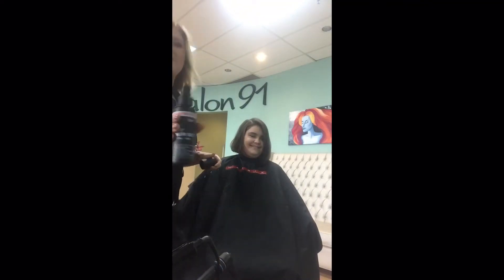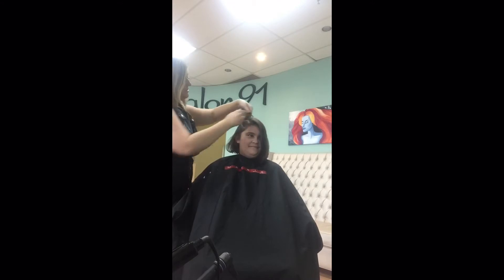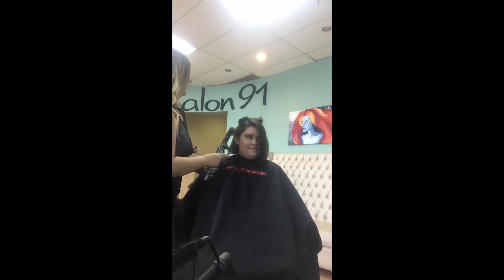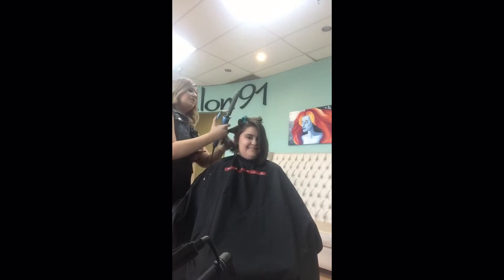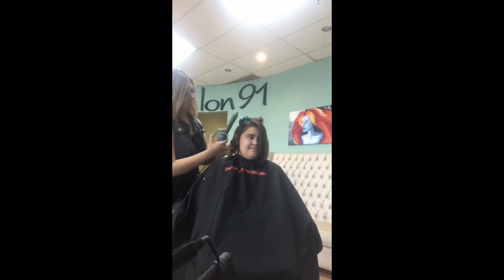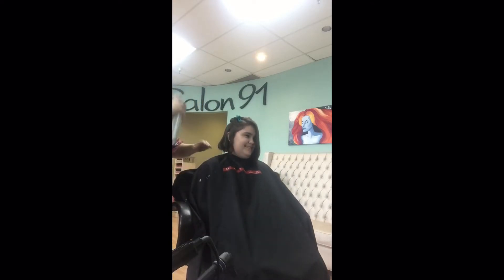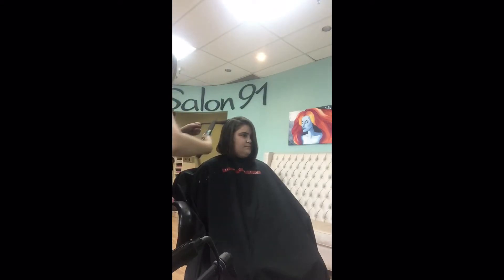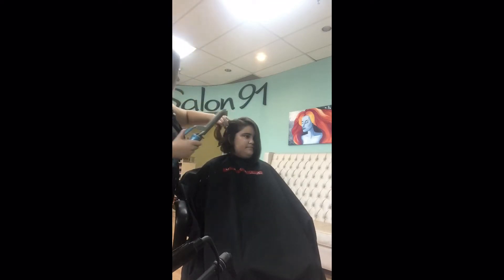How to: Curl short hair✨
Products used:
One inch curling iron
Big sexy hair 450 heat protectant
Kenra volume hairspray
Pureology texture hairspray